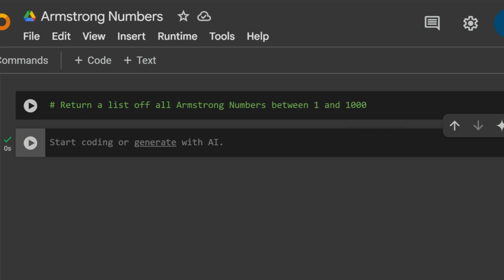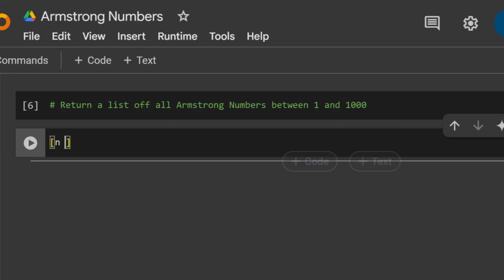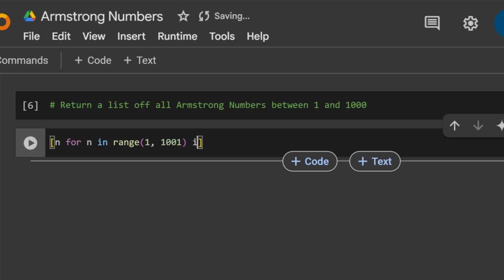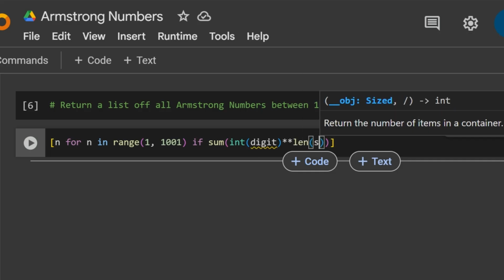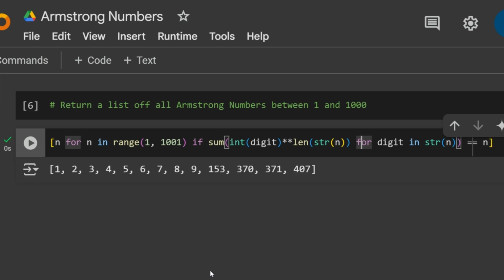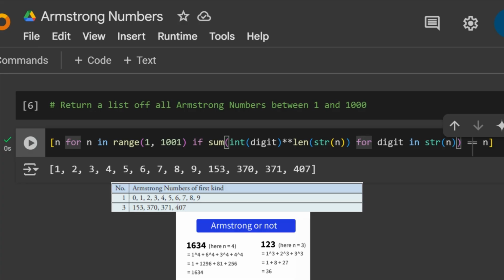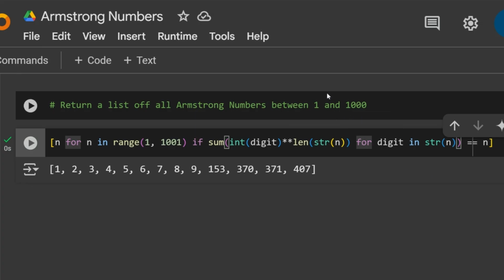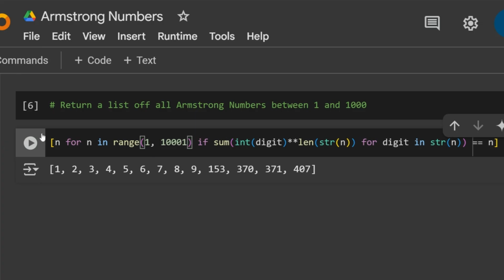Find Armstrong Numbers in Python | List All Armstrong Numbers from 1 to 1000 Tutorial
Learn how to find all Armstrong numbers between 1 and 10,000 in Python with this beginner-friendly tutorial! An Armstrong number is a number equal to the sum of its digits raised to the power of the number of digits (e.g., 153 = 1^3 + 5^3 + 3^3). We’ll use a concise list comprehension to list them, finding numbers like 1, 153, 370, and more. Perfect for Python beginners, math enthusiasts, or anyone exploring number theory with coding!

- What are Armstrong numbers?
- Using list comprehension to find Armstrong numbers
- Breaking down the logic for digit power sums
- Exploring number theory with Python

# Find all Armstrong numbers between 1 and 10,000
armstrong_numbers = [n for n in range(1, 10001) if sum(int(digit)**len(str(n)) for digit in str(n)) == n]
print(armstrong_numbers)
# Output: [1, 2, 3, 4, 5, 6, 7, 8, 9, 153, 370, 371, 407, 1634, 8208, 9474]

🌟 **Why Learn About Armstrong Numbers?**
Armstrong numbers are a fun way to explore number theory and coding! They’re also a common problem in programming challenges and interviews. We’ll break down how the list comprehension works: `len(str(n))` gets the number of digits, `int(digit)**len(str(n))` raises each digit to that power, and `sum()` checks if the result equals the original number. Master this, and you’ll be ready for more math-based coding problems!

- Python beginners learning list comprehensions
- Students exploring number theory
- Coders preparing for programming challenges

# An Armstrong number is equal to the sum of its digits raised to the power of the number of digits

# Example breakdown for 153:
# 153 has 3 digits, so compute 1^3 + 5^3 + 3^3 = 1 + 125 + 27 = 153
# Since 153 == 153, it’s an Armstrong number